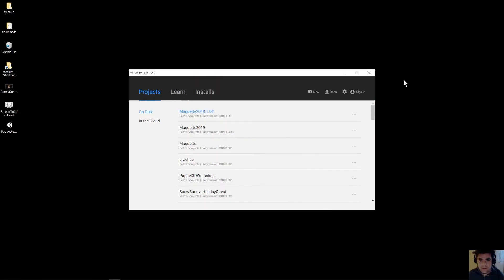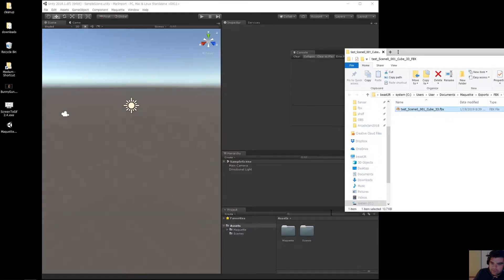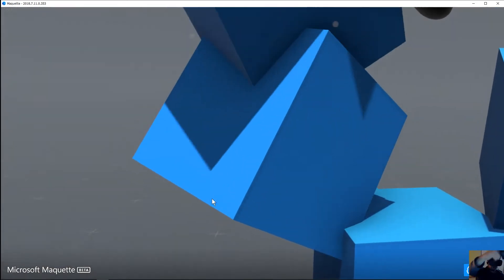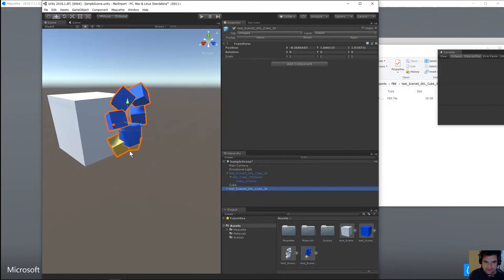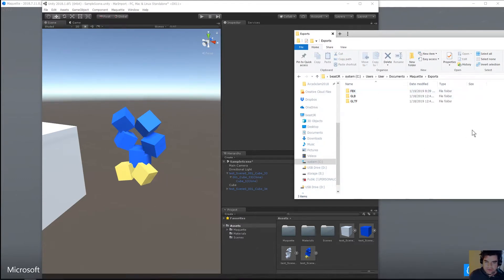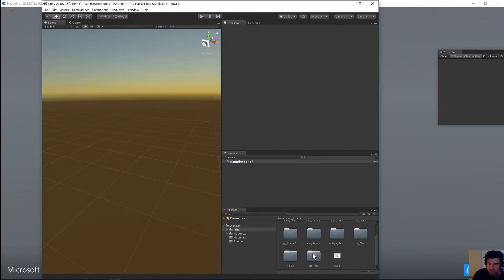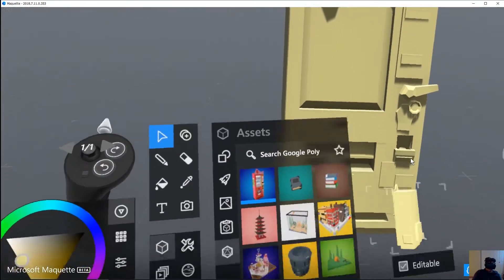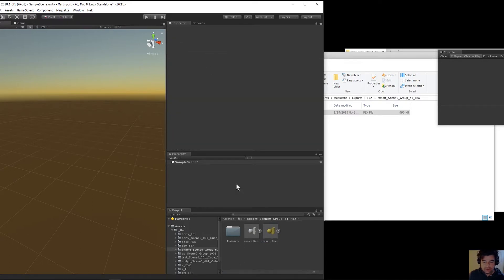Microsoft Maquette VR Unity add on tutorial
note: Unity version 2018.1 or below required!

*audio echos a bit in the beginning, my apologizes!

This video shows how to get started with the Unity3d add on for Maquette. It goes on to show some workflow considerations.